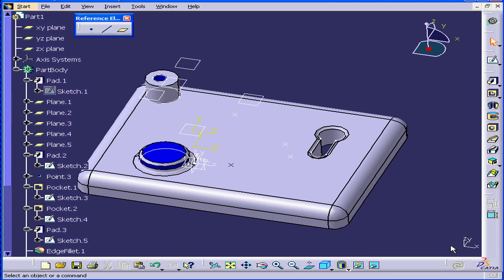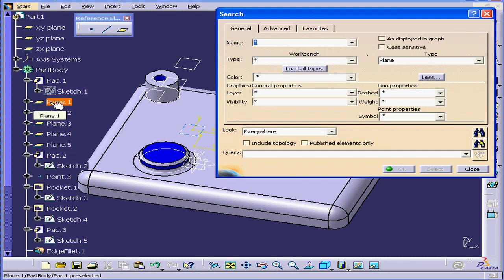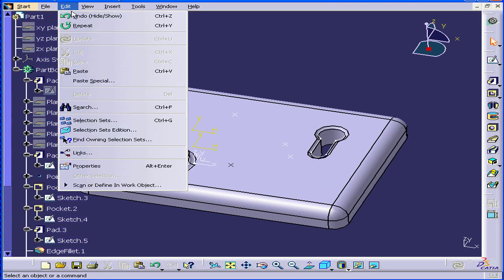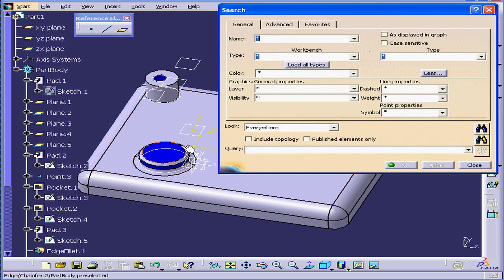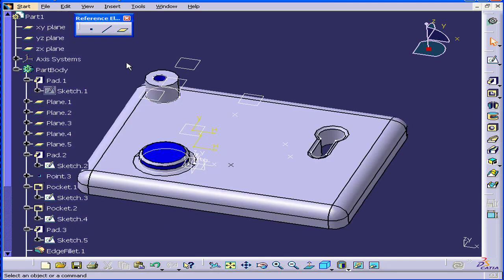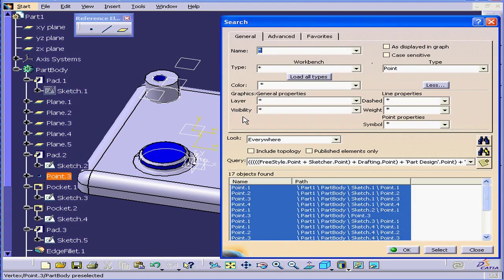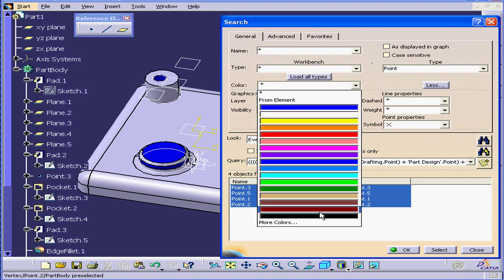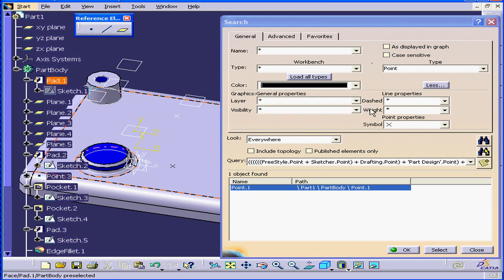01-72 CATIA v5 TUTORIAL: ( Search )